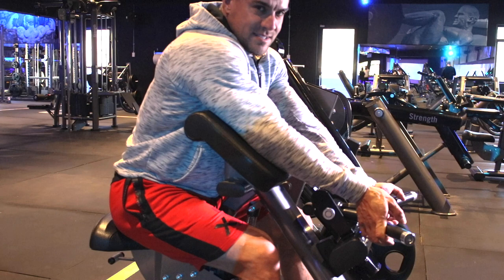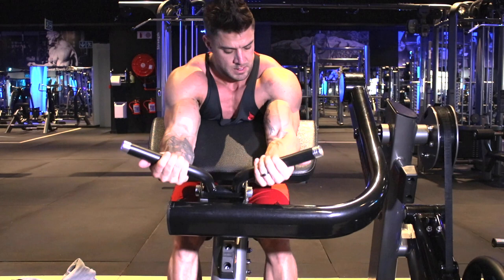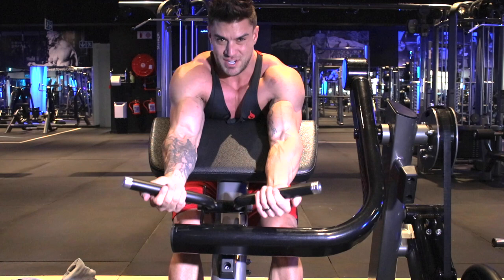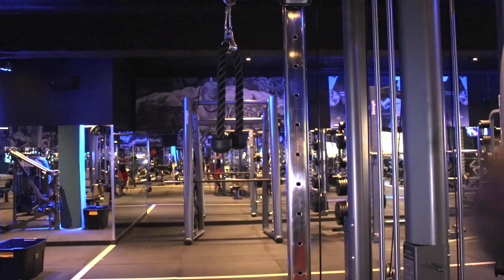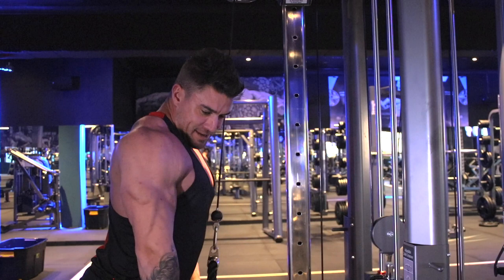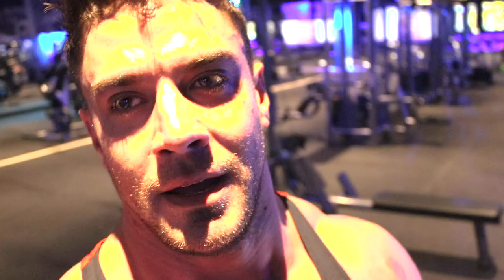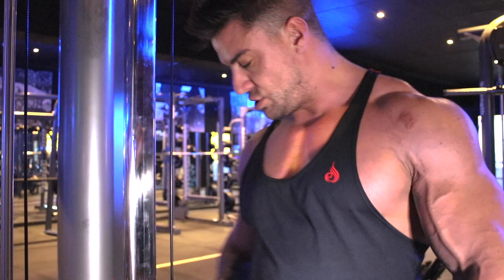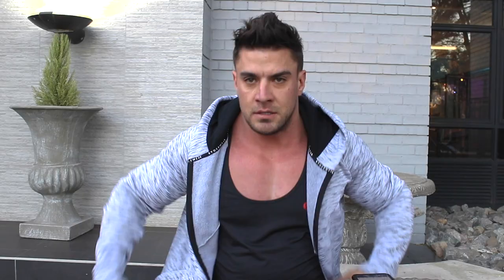Don't Let The Same Things Happen To You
Injuries are a part of life for someone like me, in this blog I unpack some of the things that happened to me over the years and how it has affected my training.